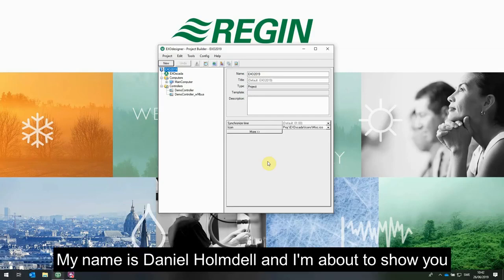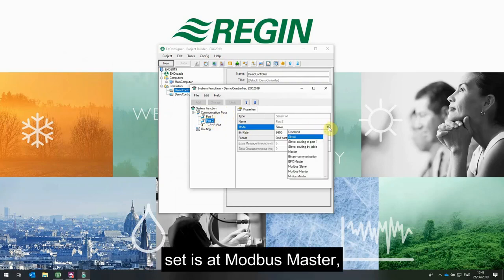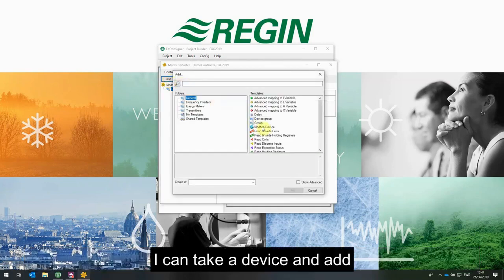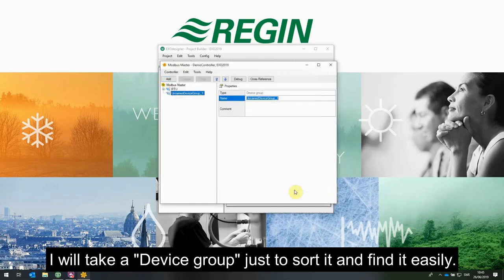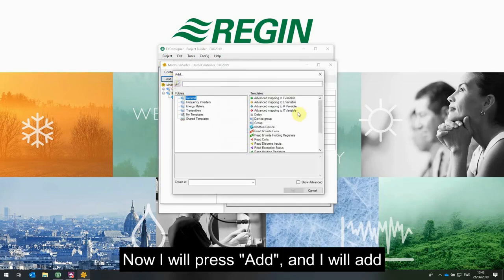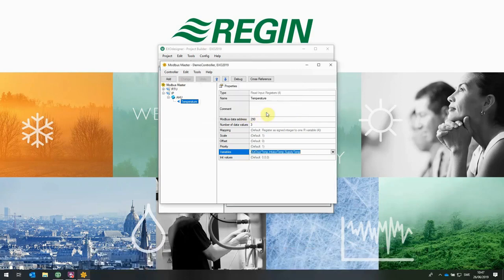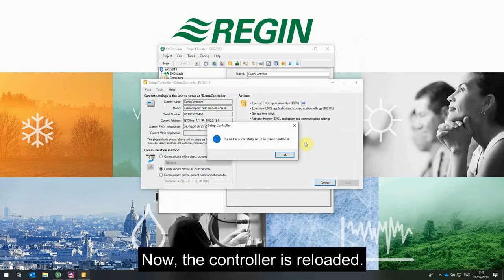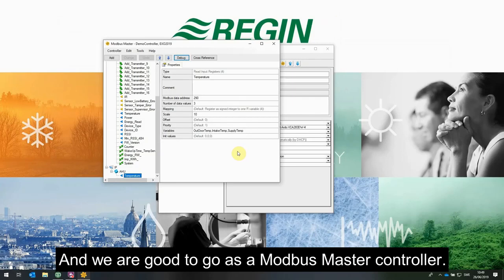Tutorial Modbus Master